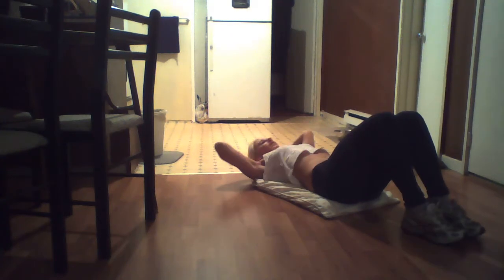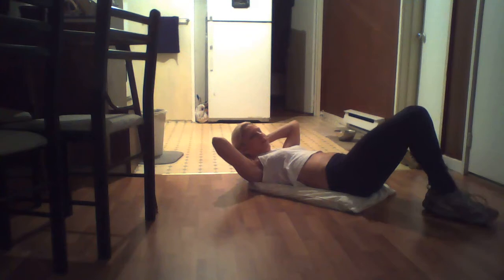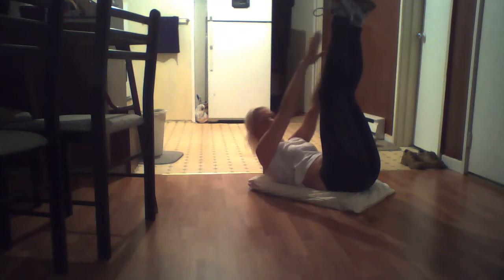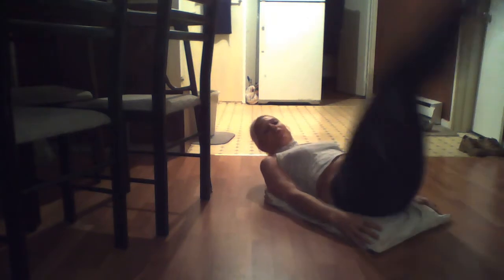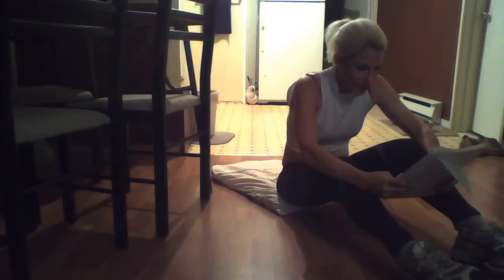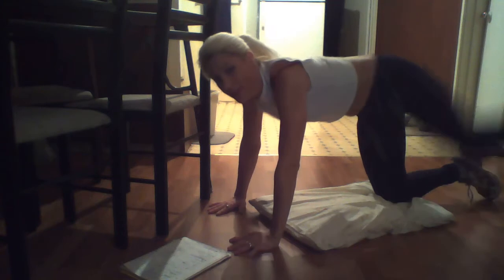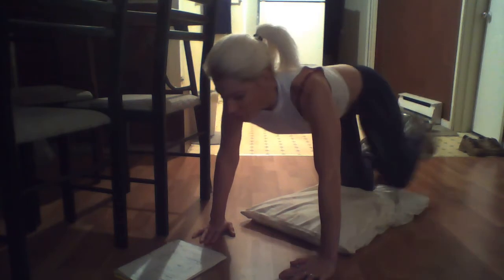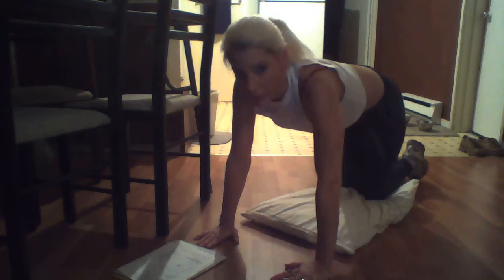Dana V Fitness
Can You Do It !  At home workout.